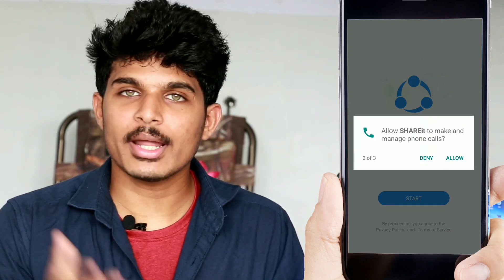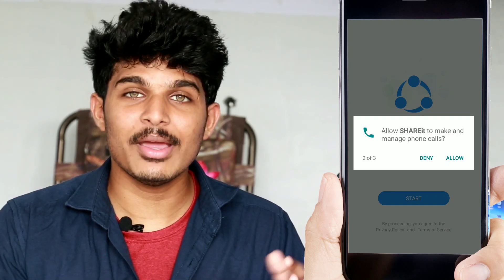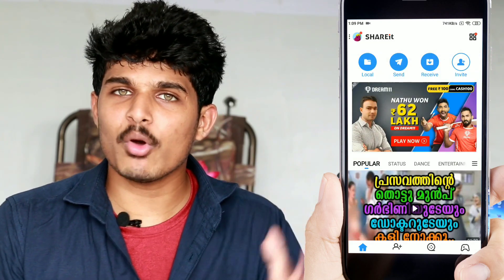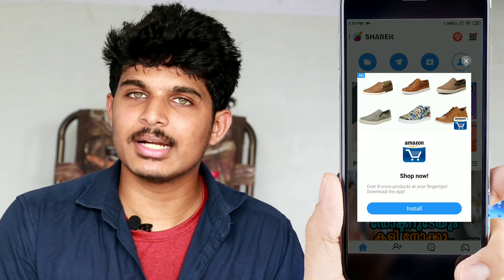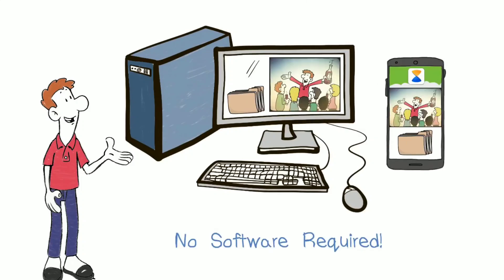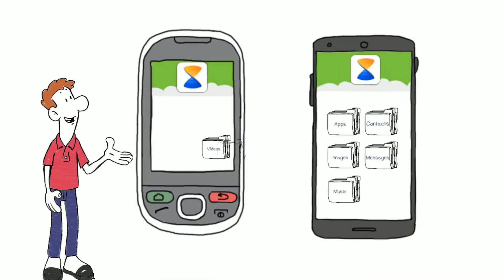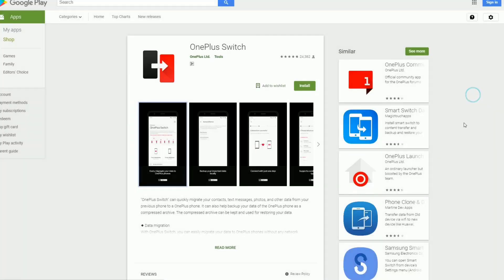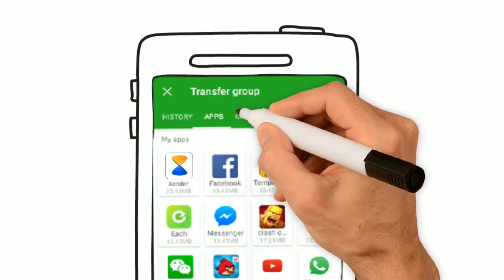SHAREit ഉപയോഗിക്കുന്നതിനു മുൻപ് ശ്രദ്ധിക്കുക !!! | The truth behind the App | Malayalam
RELATED SOCIAL MEDIAS :-